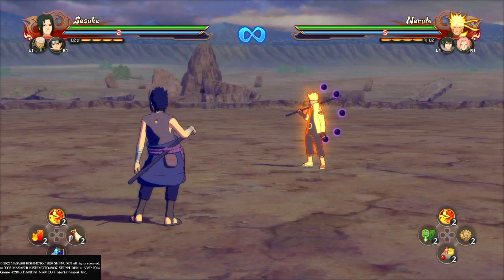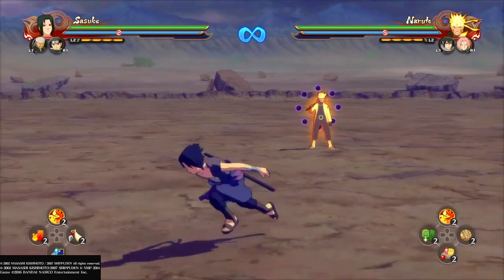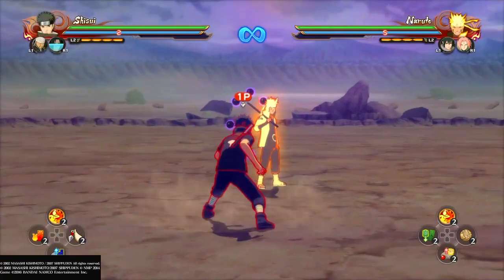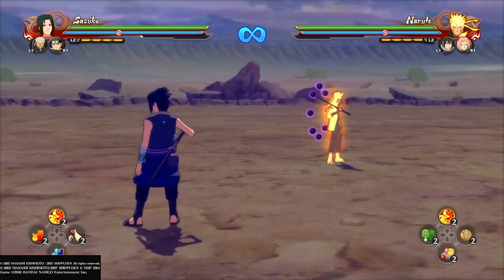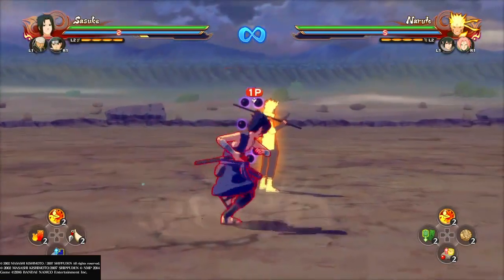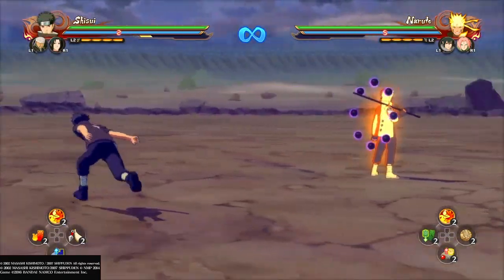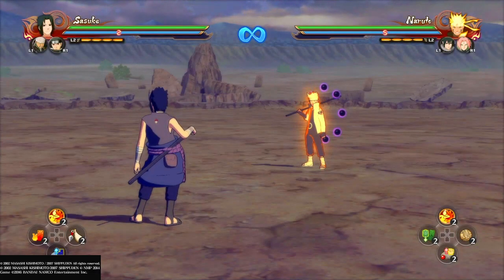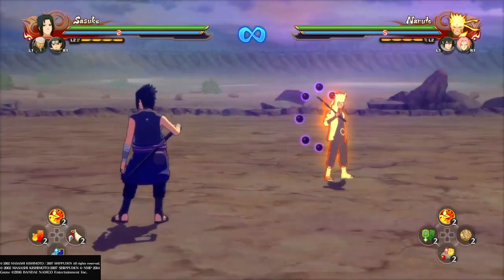The Art of Advanced Switching | Naruto Storm 4 Gameplay Tutorial